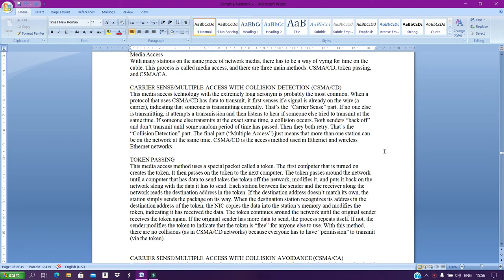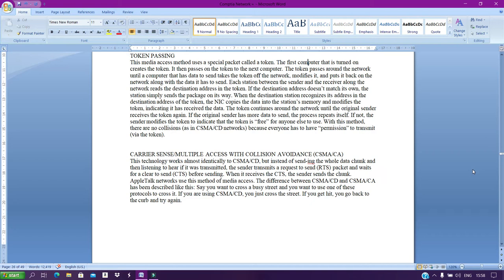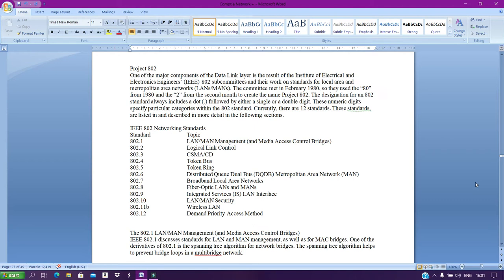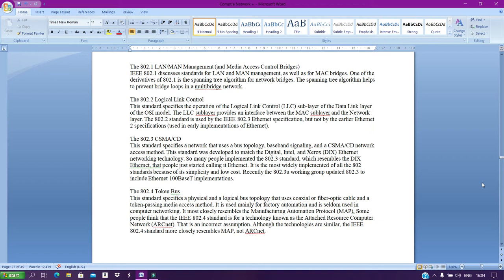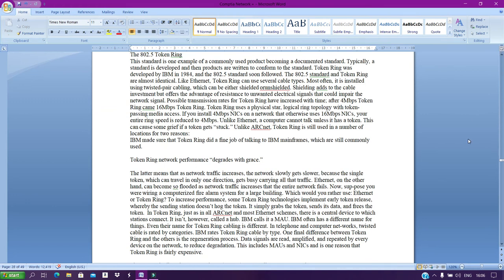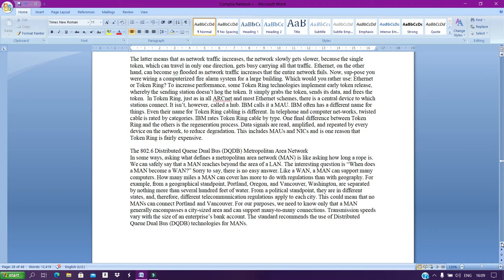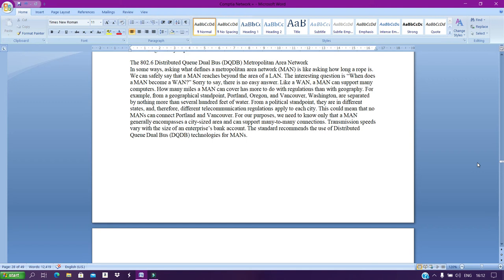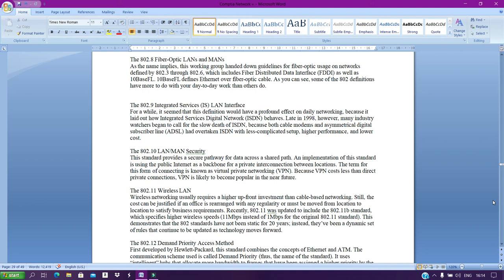Comptia Network + part 8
Media Access
Carrier Sense Multiple Access with Collision Detection (CSMA/CD)
Token Passing
Carrier Sense/Multiple Access with Collision Avoidance (CSMA/CA
Project 802
802.1 LAN/MAN Management (and Media Access Control Bridges)
802.2 Logical Link Control
802.3 CSMA/CD
802.4 Token Bus
802.5 Token Ring
802.6 Distributed Queue Dual Bus (DQDB) Metropolitan Area Network
802.7 Broadband Local Area Networks
Fiber-Optic LANs and MANs